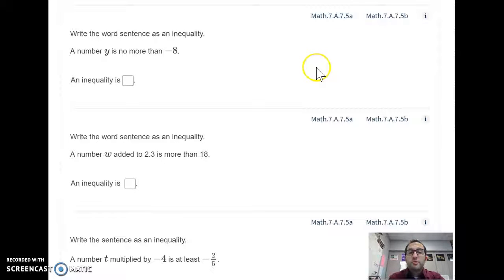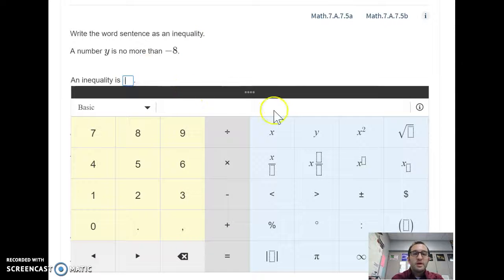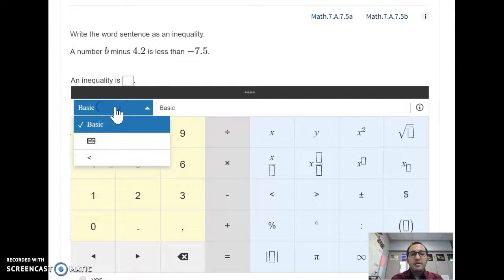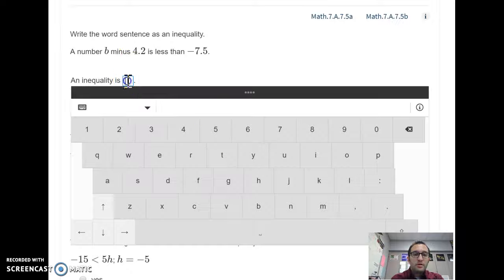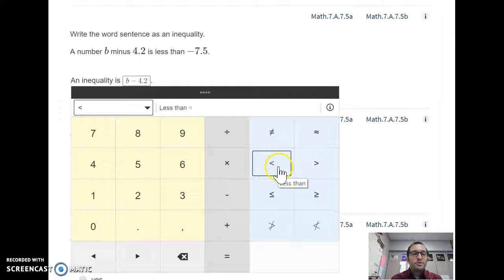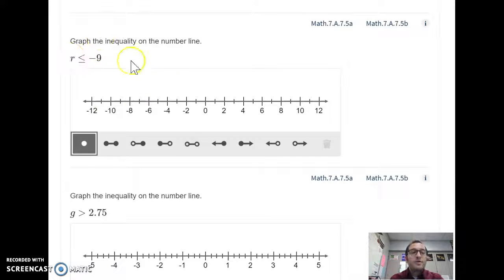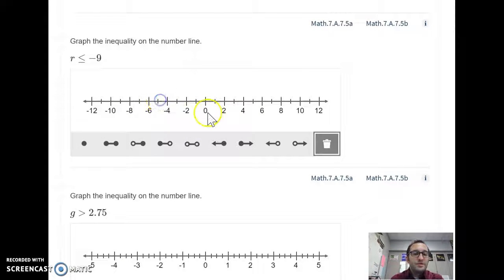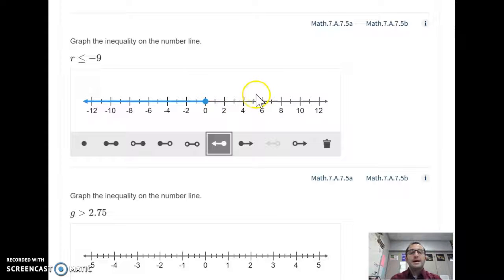How to do inequalities on Clever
How to do inequalities on Clever tutorial